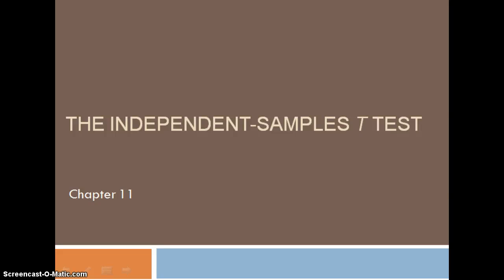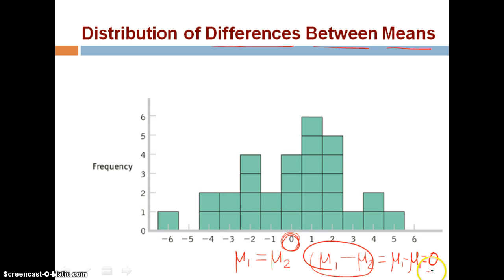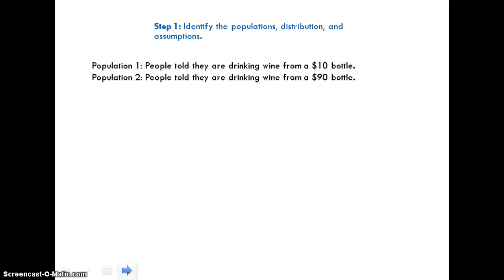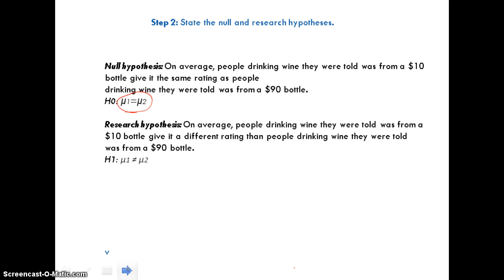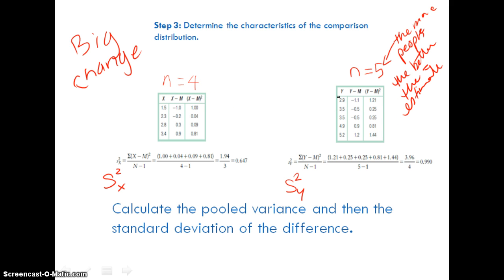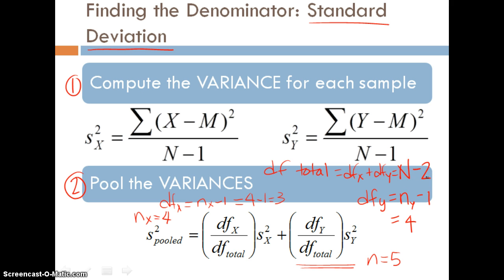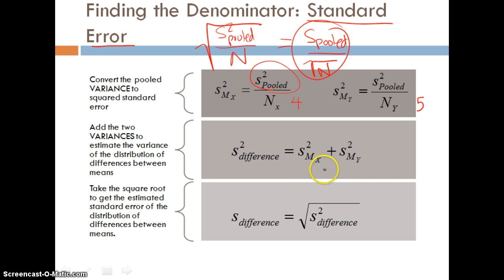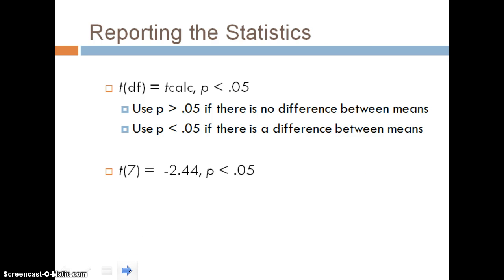Introducing Independent Samples t Tests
This video gives an overview to an independent samples t test and highlights how this test is different from one sample and paired sample t tests.